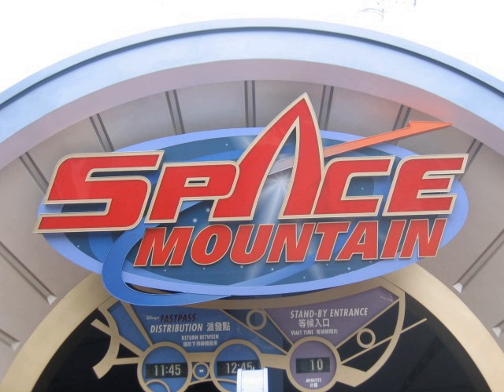Space Mountain | Wikipedia audio article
00:00:46 1 History
00:00:55 1.1 Walt Disney World
00:03:24 1.2 Disneyland
00:05:04 1.3 Tokyo Disneyland
00:06:02 1.4 Disneyland Paris
00:07:21 1.5 Hong Kong Disneyland
00:08:31 2 Timeline
00:14:38 3 Film
00:15:37 4 See also

- Socrates

SUMMARY
Space Mountain is the name of a space-themed indoor roller coaster attraction located at five of the six Disneyland-style Disney Parks. Although all five versions of the attraction are different in nature, all have a similar conical  exterior façade that is a landmark for the respective park. The original Space Mountain coaster opened in 1975 at Walt Disney World Resort in Florida. There are two tracks within this attraction, Alpha and Omega, which passengers can choose from. Other versions of the attraction were built at the other Disney parks (all except for Shanghai Disneyland Park).